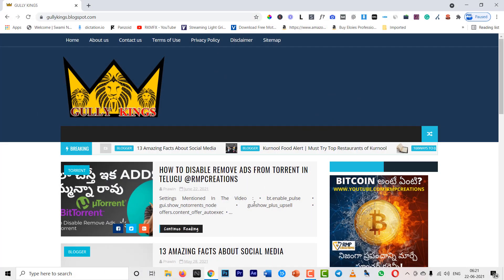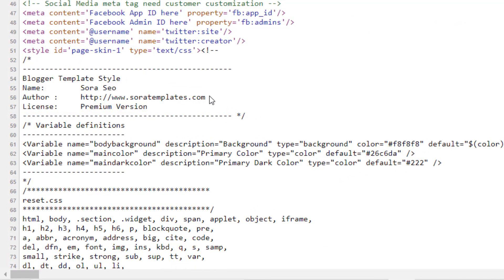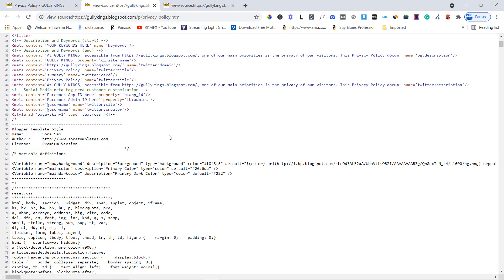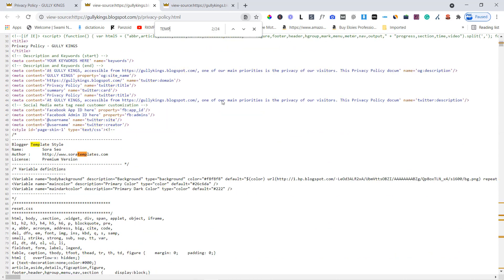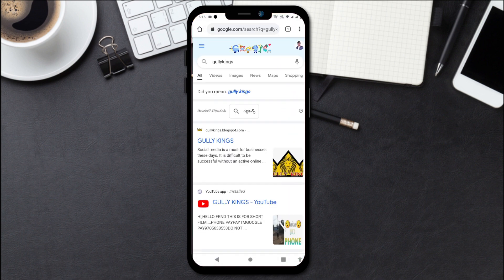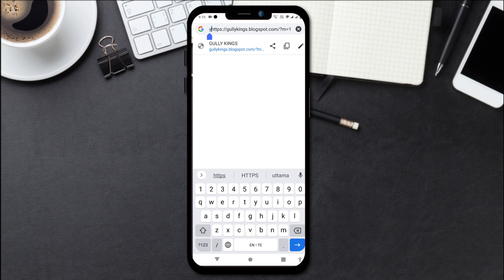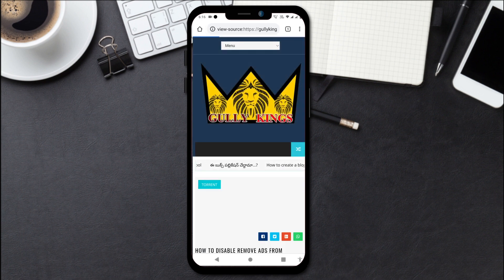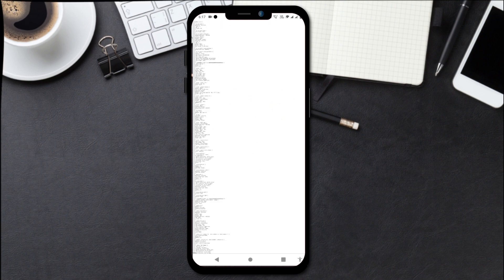Identify Anyone's Templates in Telugu by Prawintech | Blogger Templates for Free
I am a  WordPress website freelancer and YouTuber and I'm giving lessons on how to earn money online and making videos of educations
to talk to me payment details
30 minutes = 500 rs
Bank Name - Andhra Bank,
Account Name - YERAGUNTLA PRAVEEN,
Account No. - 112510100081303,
IFSC Code - ANDB0001125,
Branch Name - VIGNANA MANDIR VIDYALAYA
Follow Me On This Platforms:-
My main gear's I use most importantly for every video:-
I’m using this
Boya BY-M1DM Dual Lavalier Universal Microphone with a Single 1/8 Stereo Connector for Smartphones DSLR Cameras Camcorders, black, for action cameras (gopro, sjcam)
computer mic
Blue Snowball iCE USB Mic for Recording and Streaming on PC and Mac, Cardioid Condenser Capsule, Adjustable Stand, Plug and Play – White
my laptop
Acer Nitro 5 Intel Core i5-10th Gen 15.6-inch (39.62 cms) Display T&L Gaming Laptop (8GB Ram/1TB HDD + 256GB SSD/Win10/GTX 1650Ti Graphics/Obsidian Black/2.3 Kgs), AN515-55 + Xbox Game Pass for PC
Canon EOS 80D 24.2MP Digital SLR Camera (Black) + EF-S 18-55mm STM Lens Kit + Memory card.
DIGITEK® DTR 550 LW (67 Inch) Tripod For DSLR, Camera |Operating Height: 5.57 Feet | Maximum Load Capacity up to 4.5kg | Portable Lightweight Aluminum Tripod with 360 Degree Ball Head | Carry Bag Included (Black) (DTR 550LW)
light setup
Osaka Bi-Color Dimmable LED Video Light OS 528 Slim for All DSLR Cameras Video Cameras YouTube Video Shooting 2 Pc Combo kit: 2 AC/DC Adapter; 2 Light Stand 9 Feet; 2 LED Bag; 1 Stand Bag
Simpex LED 180 with Build in Battery. Portable LED Video Light with Color Temperature 3200k-560k. Mobile LED Video Light
Hanumex® Green Backdrop Background Accurate 8x12 Ft for Studio - Camera Accessory
keywords used for this video are following:-